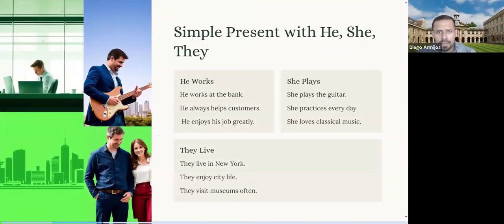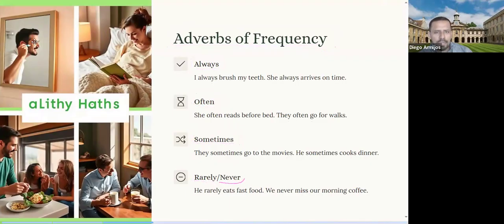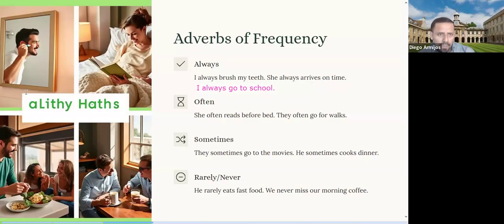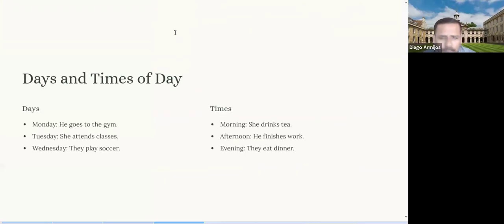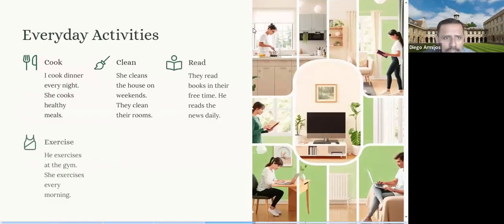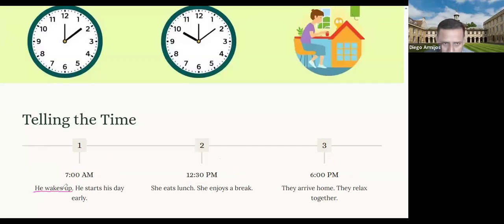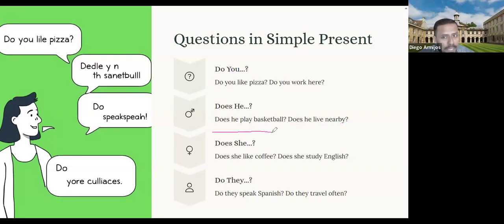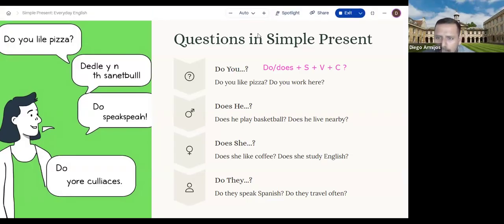Simple present statements with he, she, they■ Questions in the simple present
Simple present statements with he, she, they
■ Questions in the simple present
■ Days and times of day
■ Everyday activities